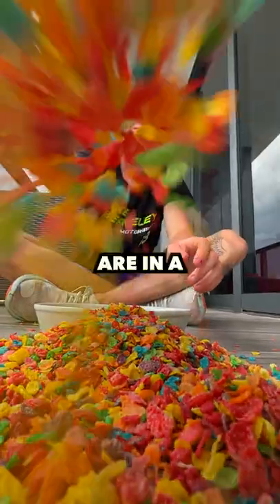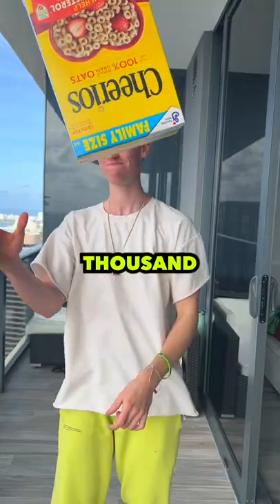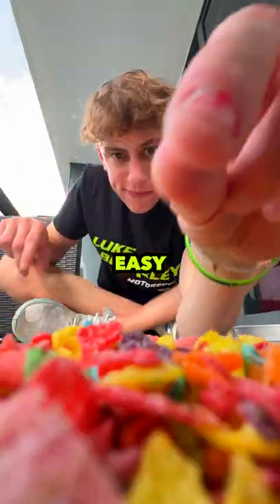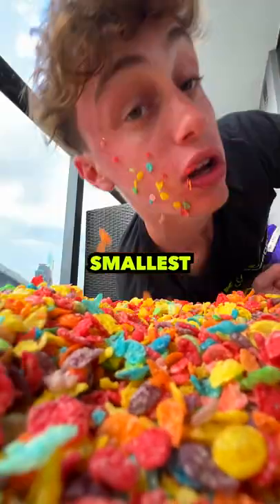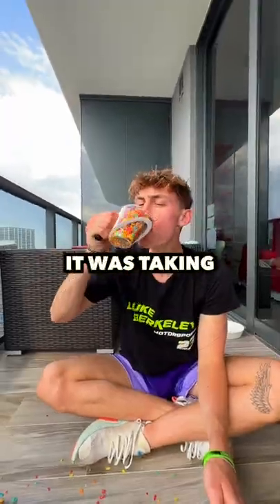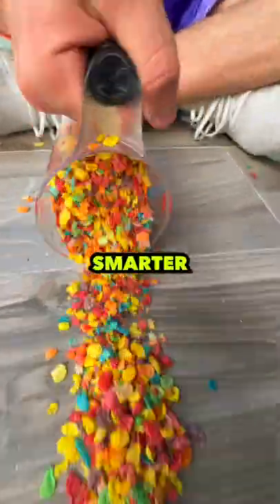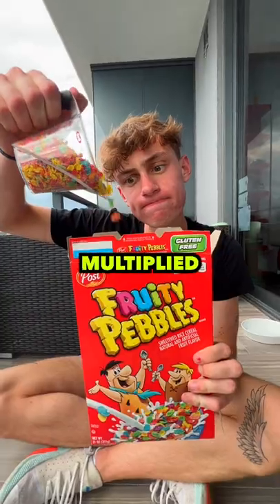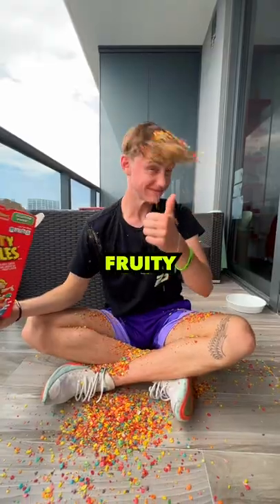How Many FRUITY PEBBLES are in the Box?!